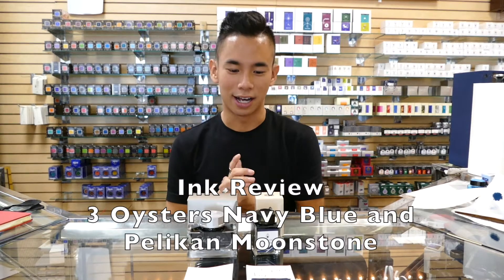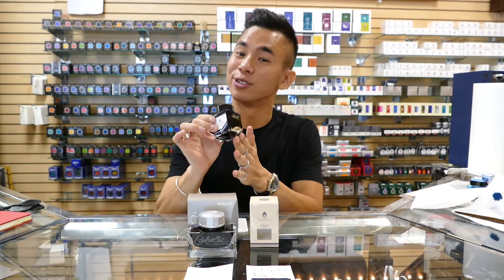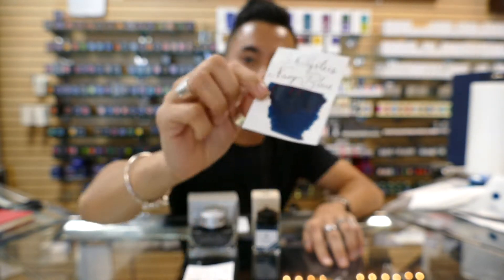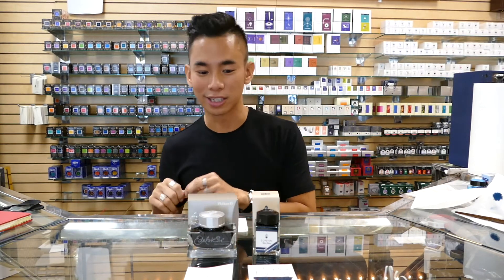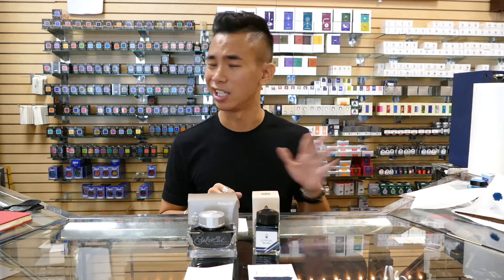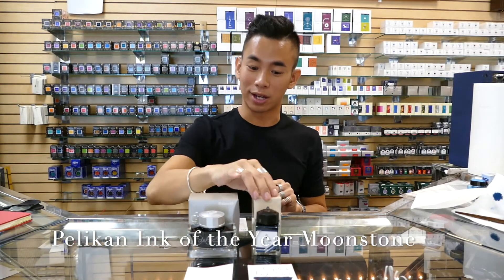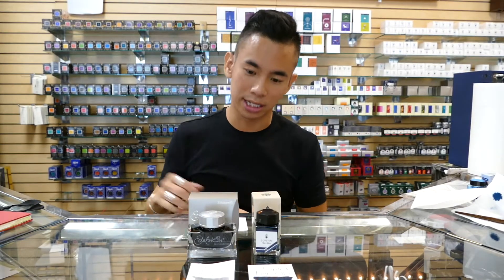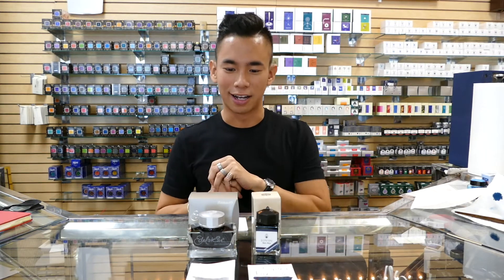Dillon's Ink Review - 3 Oysters Navy Blue & Pelikan Edelstein Ink Of The Year 2020 Moonstone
Dillon talks about some of his favorite inks from 3 Oysters and Pelikan!

You can find these on our website below!